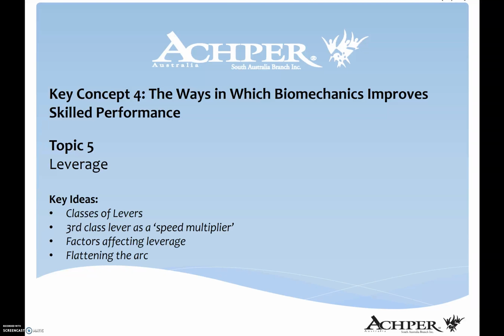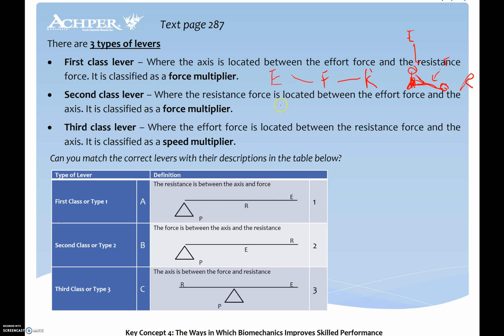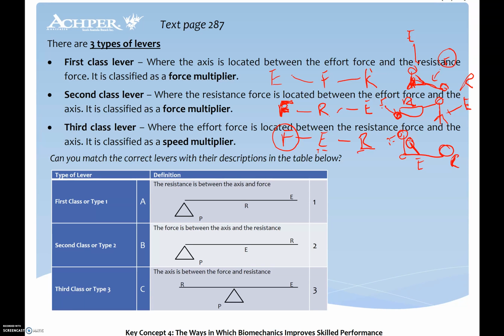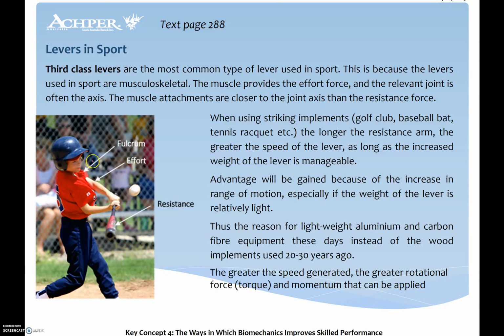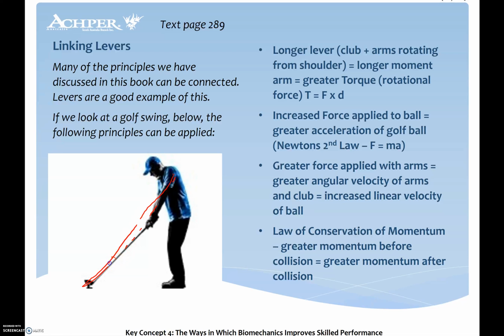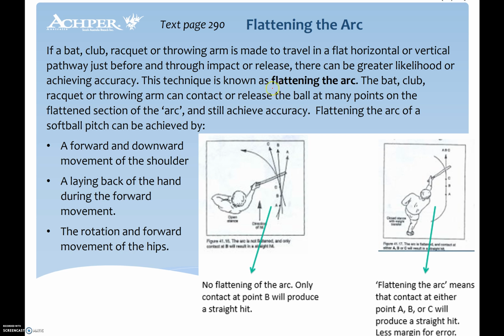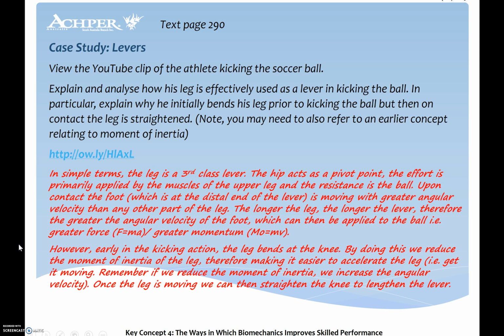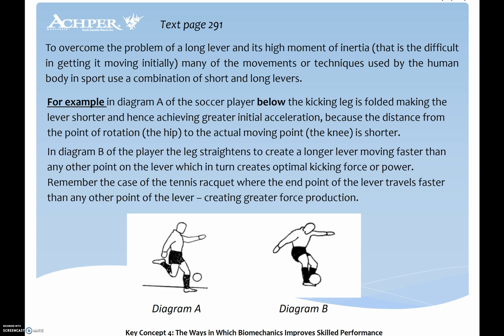biomechanics part 3 leverage